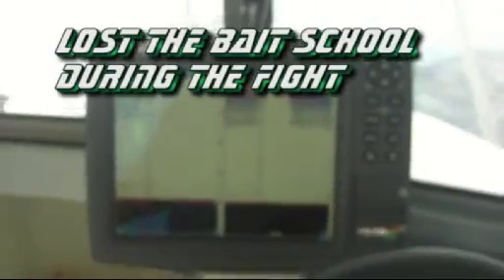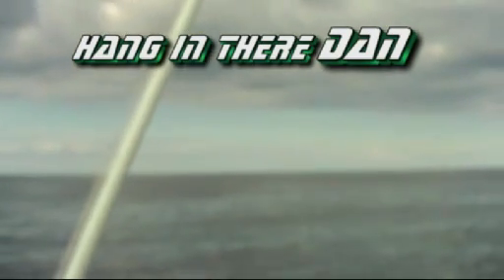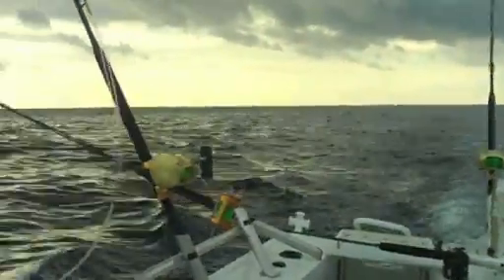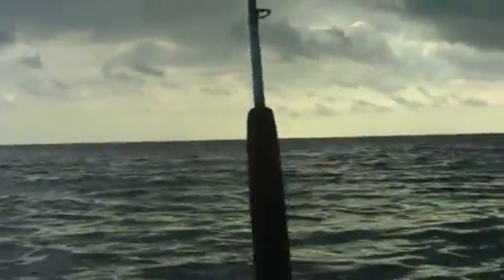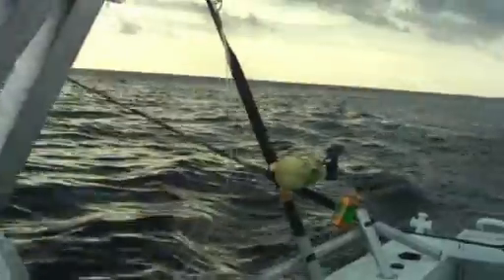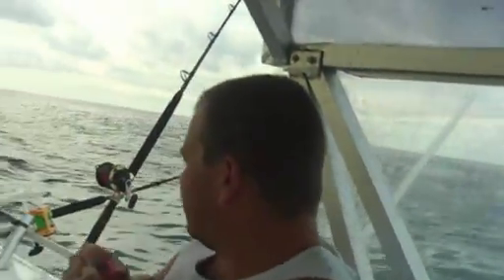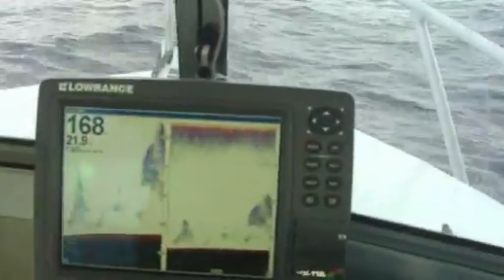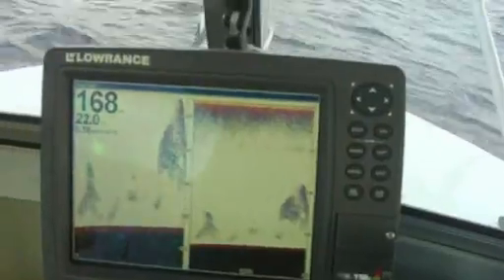Dans first marlin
Marlin fishing